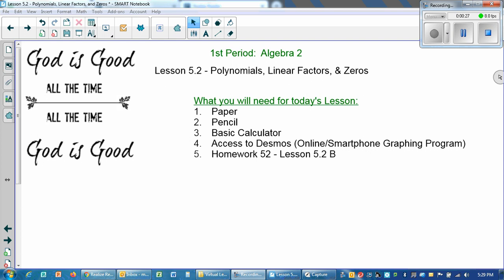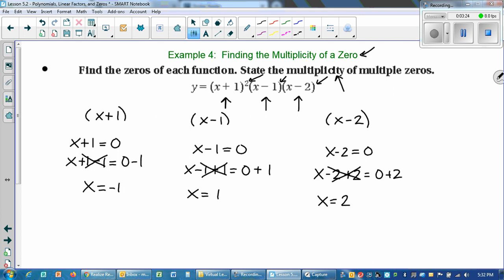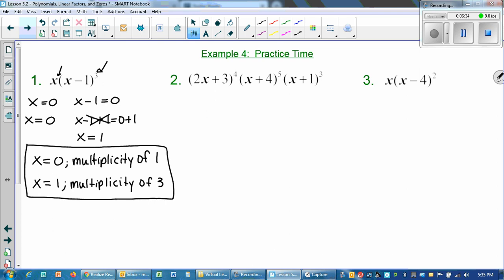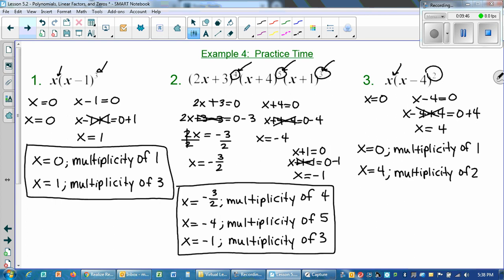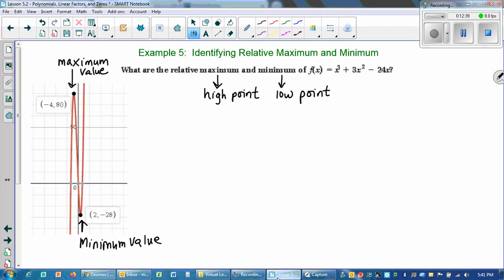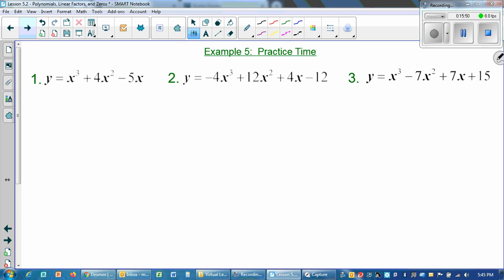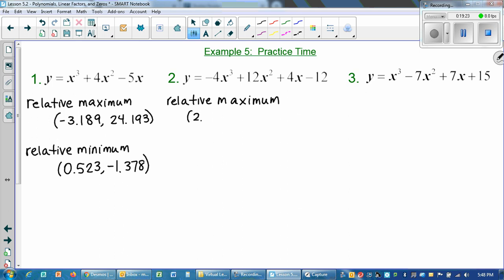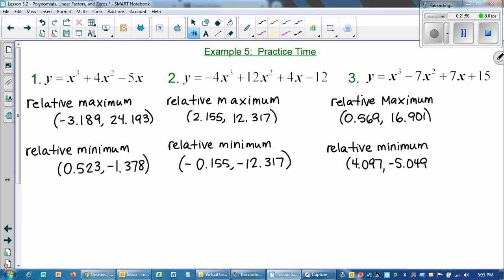Lesson 5.2 B Polynomials, Linear Factors, and Zeros